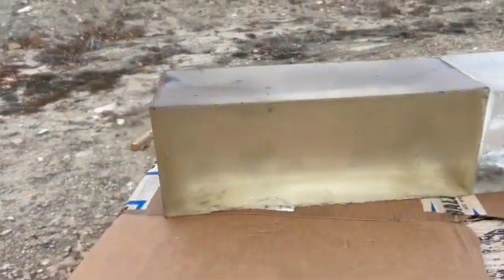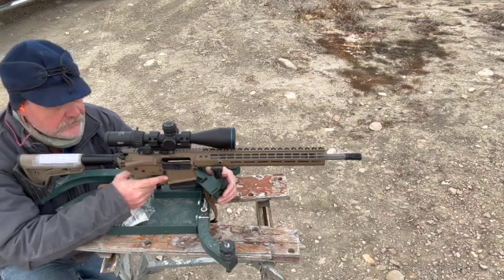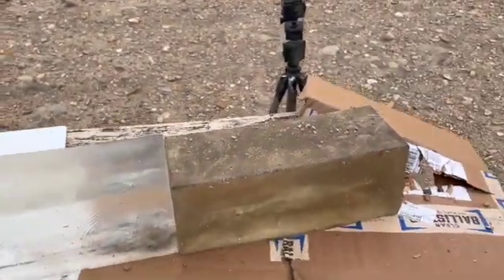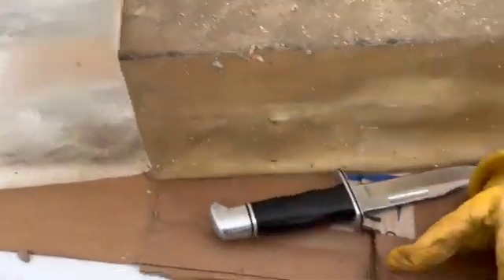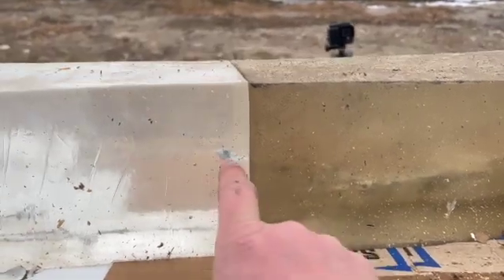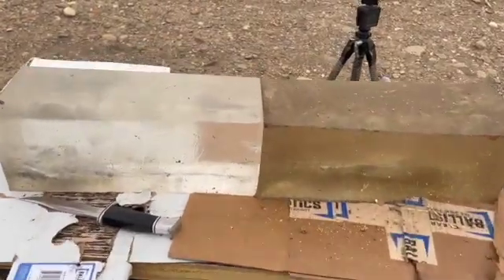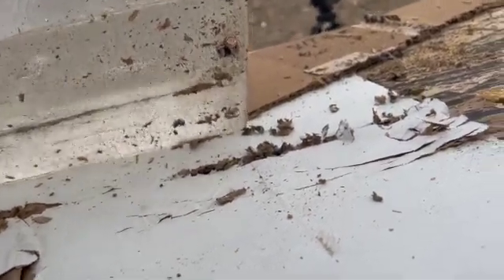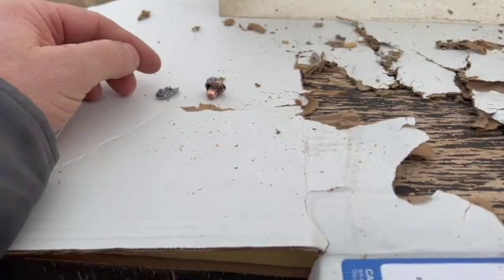308 ballistic gel test Hornady 168 bthp and Sierra gameking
Today I do some ballistic gel testing on two bullets. Hornady 168 BTHP match bullet and the Sierra game king. I do not  have any experience with the Hornady match bullet but the game king has been my go to bullet in the 308 for many years. I found the results very interesting.